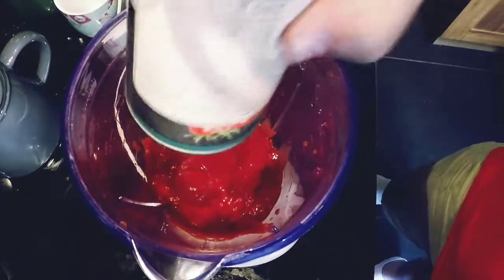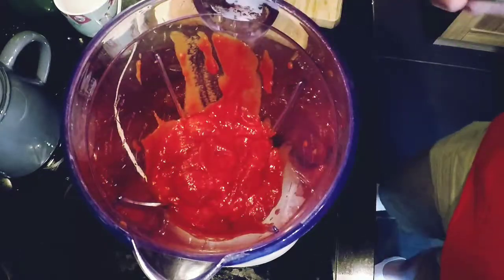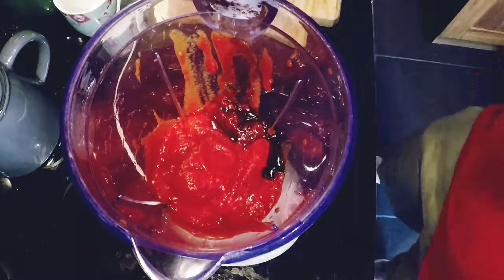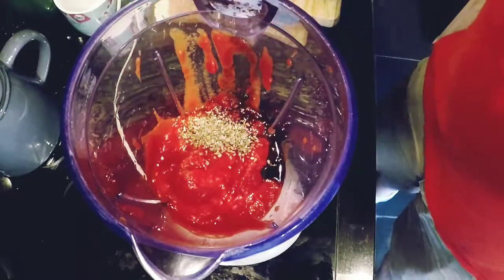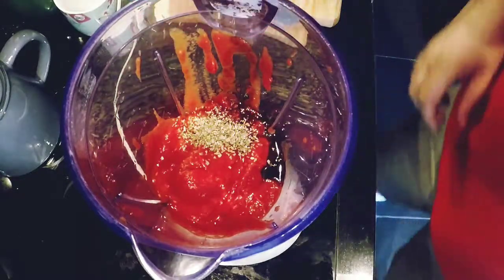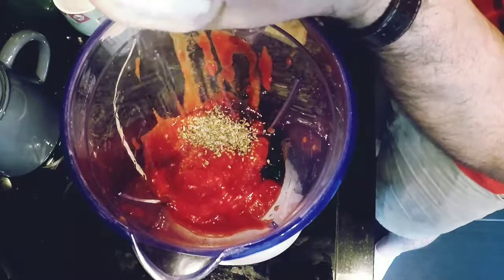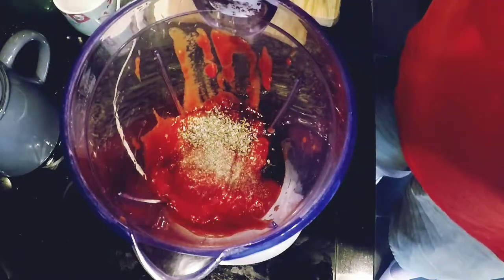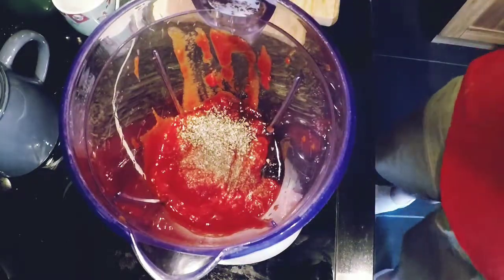Easy Tomato Soup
Do you want my fastest, and easy tomato soup recipe ever?

Okay then, here it is. But it has a special ingredient.

You see, I like my easy tomato soup to be savoury, not sweet. So I introduce my usual balsamic vinegar to the mix.

But thats not the ingredient that takes this easy tomato soup to the next level.

It’s Greek Basil.

Slightly aniseed in flavour, it makes this a much more savoury dish, and pleases my tastebuds immeasurably. I am hoping that it will do that for you too.

Cookware

Ingredients

1 tin of Tomatoes
1tbsp Balsamic Vinegar
1tsp Greek Basil
1/2 Pint of Chicken Stock

Nutritional Infomatrion

1 serving (out of two)

Calories: 64kcal
Carbs: 12g
Fat: 1g
Protein: 4g

Directions

1. Put all of the ingredients into a liquidiser and blitz down until fully combined.

2. Put a saucepan onto a high heat, add the soup mix and bring to a boil.

3. Turn down to a simmer, and allow to reduce by half, around 15-20mins, until it becomes thick and glossy.

Save with your favourite bread to dunk away!